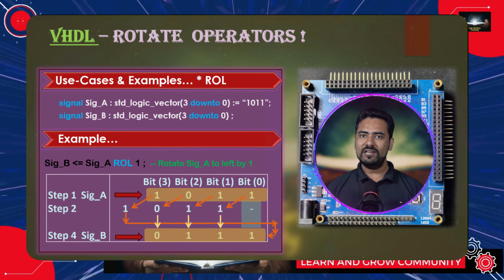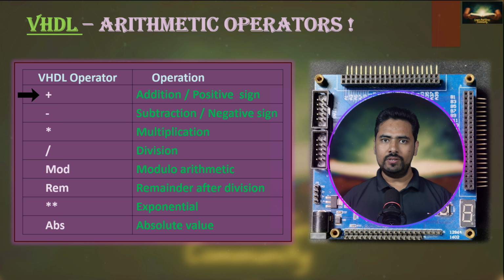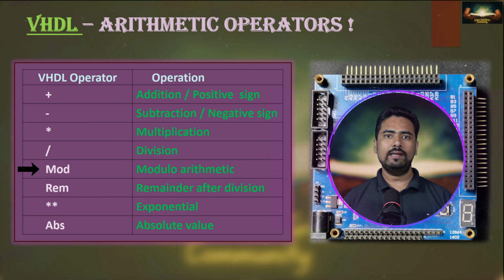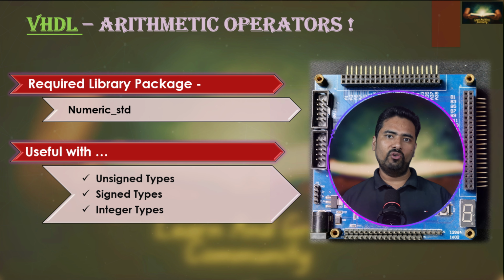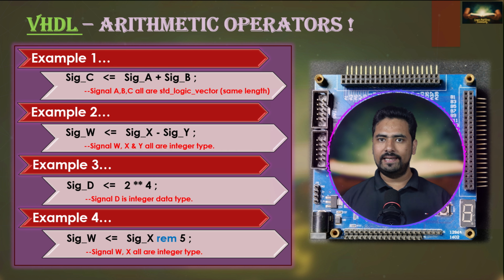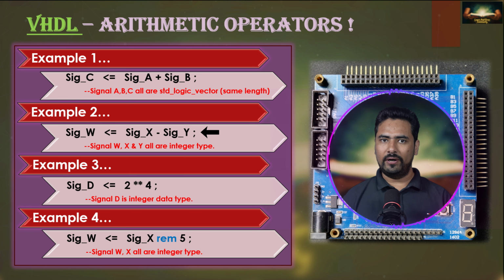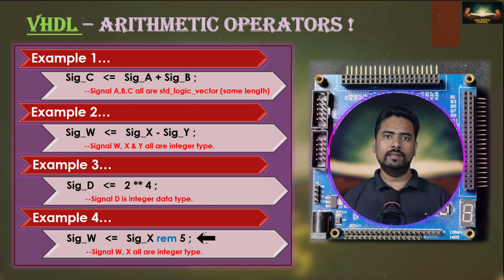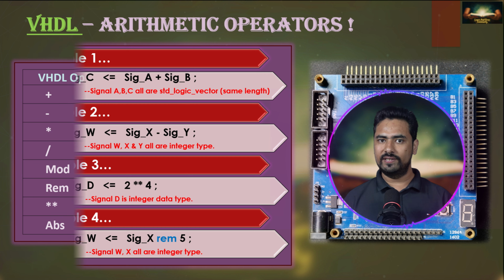18 - Full FPGA Course ~ VHDL Arithmetic Operators | Course 04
In this session, we dive into one of the most frequently used and fundamental operator sets in VHDL—Arithmetic Operators. These operators play a vital role in building logic, calculations, and signal processing tasks in your digital design projects. Whether you are a beginner or brushing up your skills, understanding these operators is essential.

Let’s break down the session into key points:

1. Introduction to Arithmetic Operators in VHDL
Arithmetic operators are the heart of any mathematical computation in VHDL. They allow you to perform basic operations like addition, subtraction, multiplication, division, and more. Their usage is straightforward but powerful, and they are applied widely across all types of VHDL projects.

2. The Eight Core Arithmetic Operators
There are eight key arithmetic operators in VHDL, and knowing when and how to use them is essential. These include:

Addition (+)
Subtraction (-)
Multiplication (*)
Division (/)
Modulus (MOD)
Remainder (REM)
Exponentiation (**)
Absolute Value (ABS)

Each has its own purpose, and mastering their syntax gives you better control over numerical operations in VHDL.

3. Operator Symbols and Purpose
Every operator has a specific symbol and function. Understanding what they represent—such as + for addition or REM for remainder—is crucial for writing clean and correct code. The use of proper symbols speeds up your development and minimizes errors.

4. Importance of the numeric_std Package
To make these operators work, you must include the numeric_std package in your code. This package enables arithmetic operations for data types like signed, unsigned, and integer. Without this, VHDL won’t recognize operations on vectors or non-integer types.

5. Data Types and Compatibility
In VHDL, data type matching is critical. Arithmetic operations will fail to compile if your operands don’t have the same type or length. Following this rule prevents common errors and ensures your logic behaves as expected. This is a thumb rule in VHDL design.

6. Examples and Real-World Application
Throughout the video, we walk through several examples of how these operators are used in actual VHDL code. This makes it easier for you to relate to the concept and implement it in your own projects. The examples are chosen to highlight data type discipline and operator behavior.

7. Key Takeaways
* Memorize the eight arithmetic operators and their symbols.
* Always use consistent data types and lengths in operations.
* Don’t forget to include the numeric_std package.
* Use these operators as per your project’s arithmetic needs.

8. What’s Coming Next?
In the next session, we’ll explore the Concatenation Operator in VHDL, which is extremely useful when working with vector and array data types.

Follow